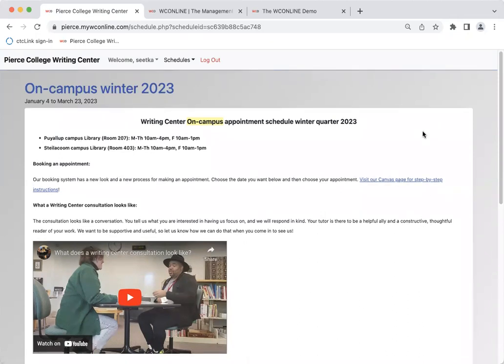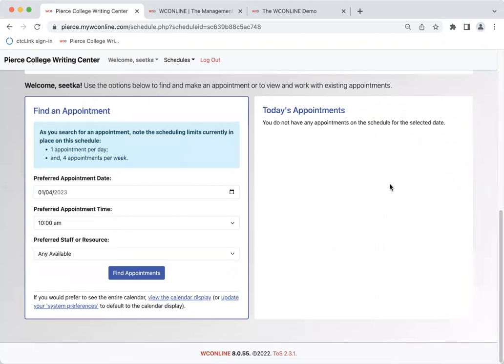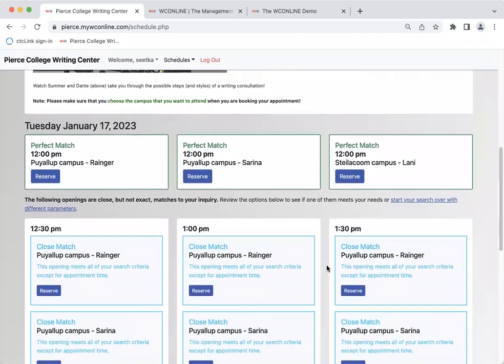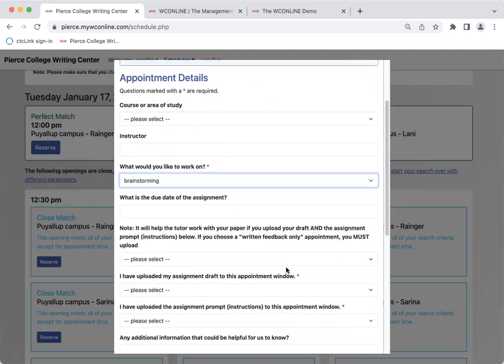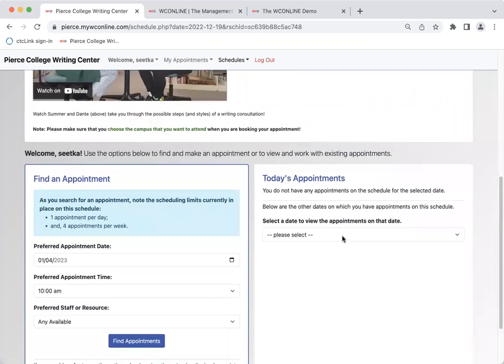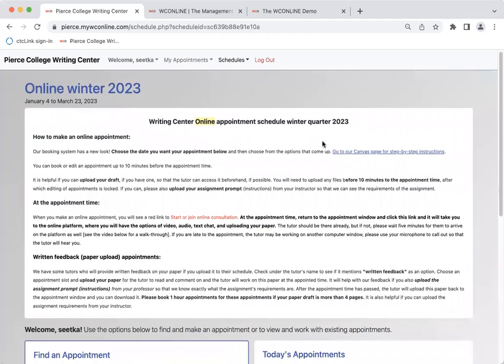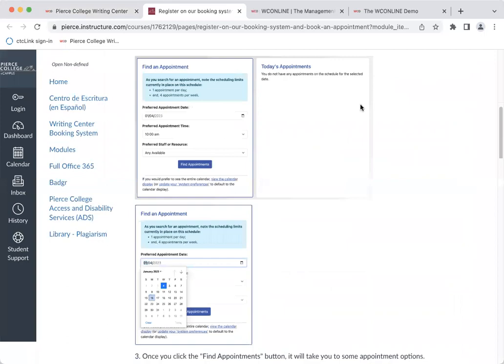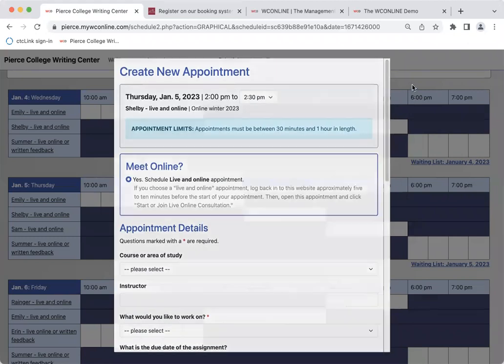Pierce College Writing Center - Using our online scheduling platform 2023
This video describes how to make an on-campus or online appointment through our redesigned online booking system (from Jan 2023).